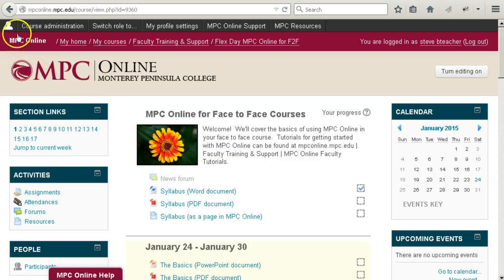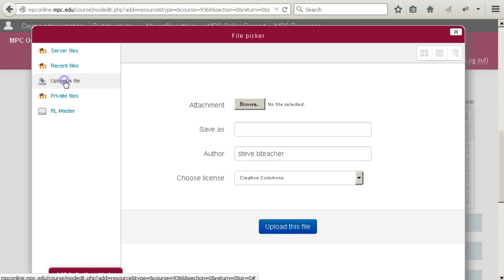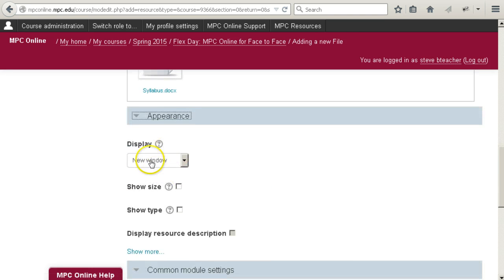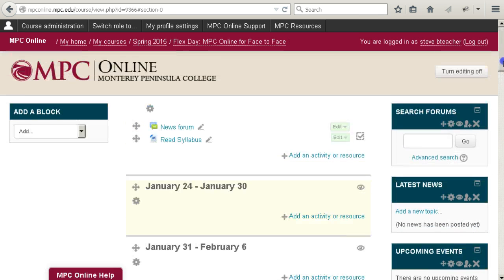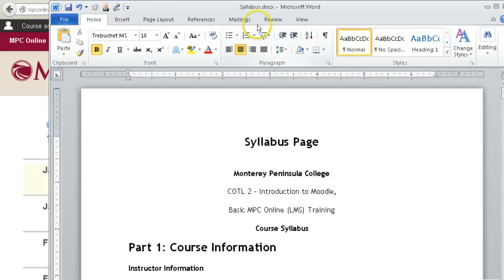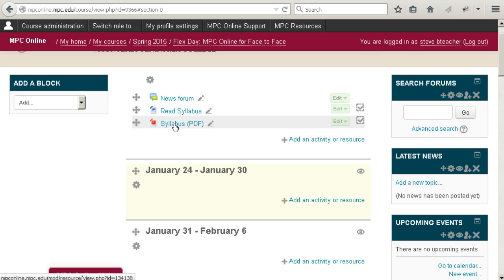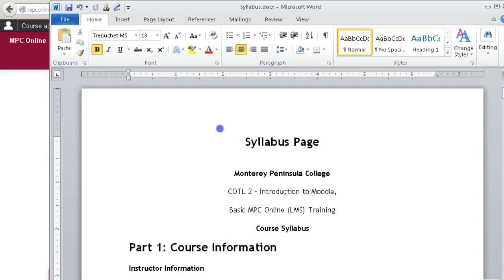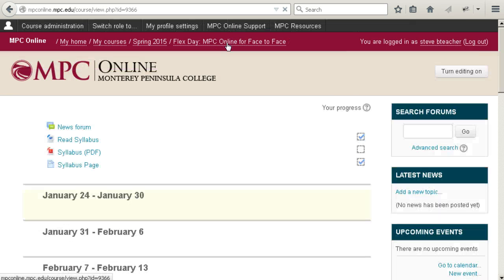Faculty Basics: Add a File or a Page